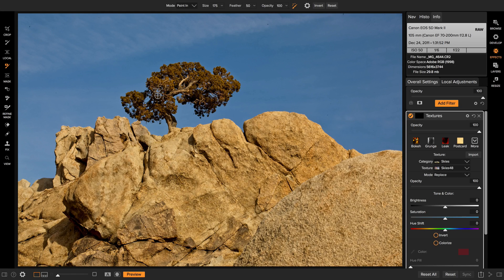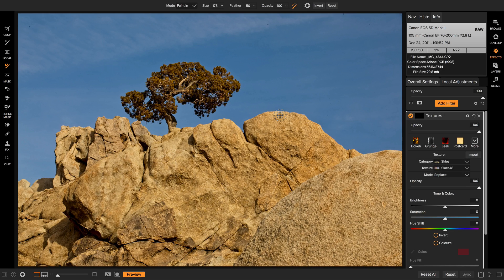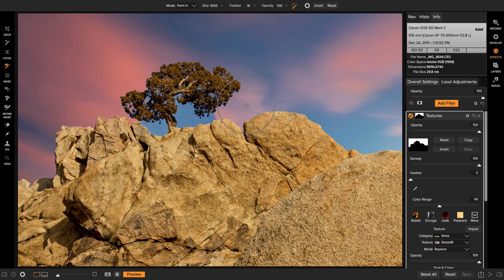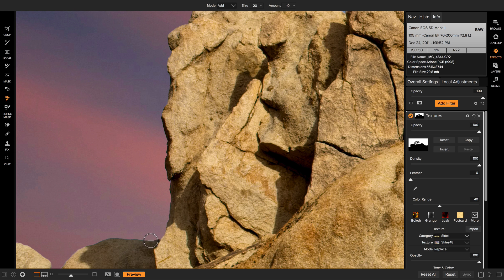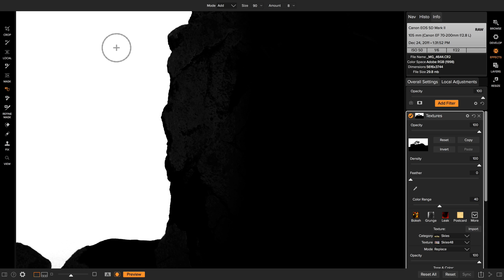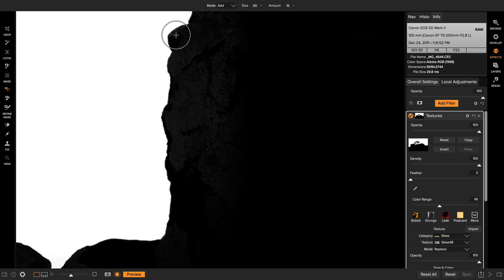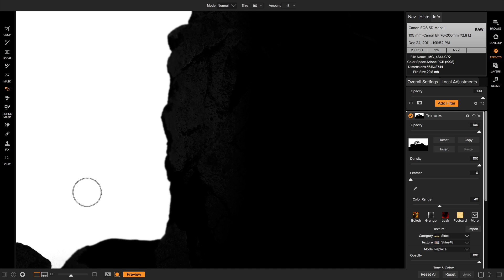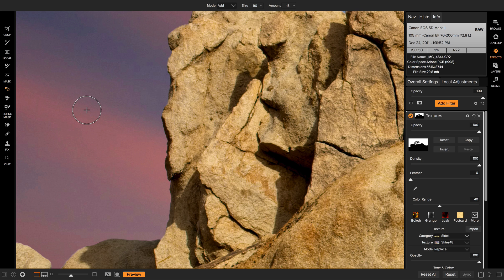New Mask Blur Chisel – ON1 Photo RAW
If you need to clean up the edges of your masks in Effects we are adding the Blur and Chisel Mask tools. The Chisel Tool is perfect for removing halos that may remain along the edges of your mask. It will remove just a small amount of pixels from the edge. The Blur Tool is perfect for only blurring or feathering the edge of your mask. Softening the edges of your mask will allow for a more natural transition when blending photos together.